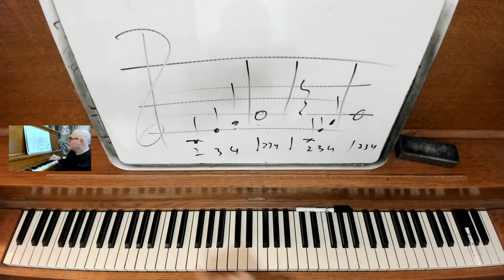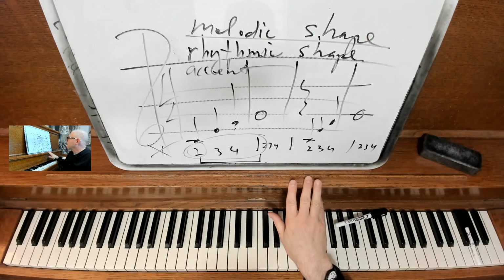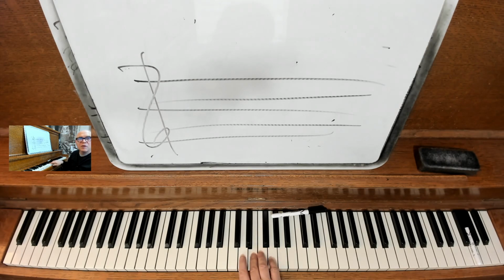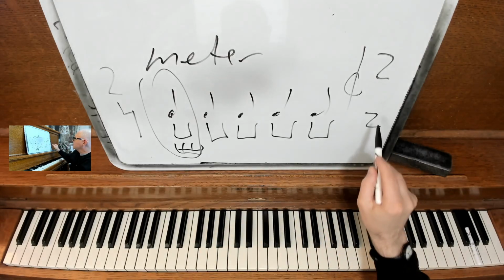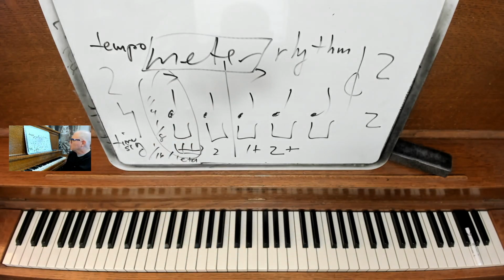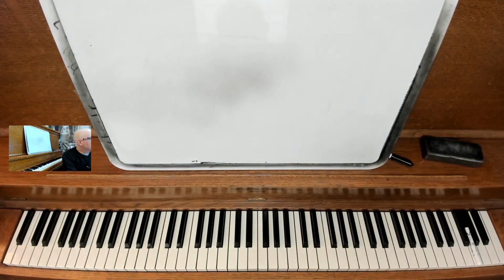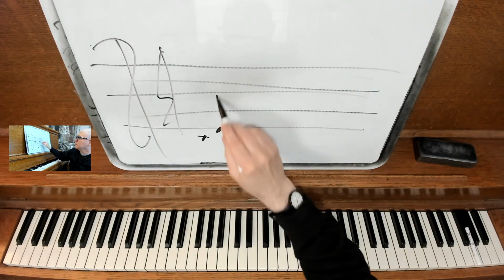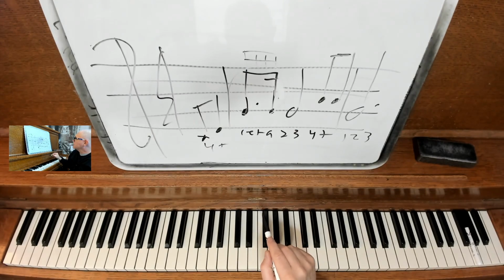A Cup of Coffee, A Keyboard & You Volume 1 An overview of my beginning piano course.